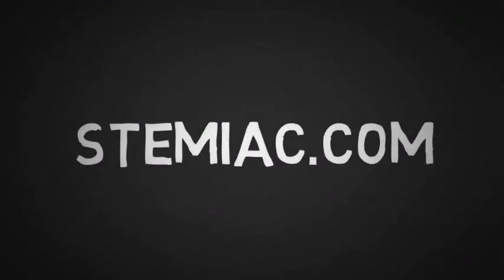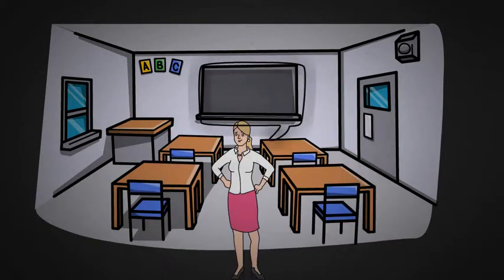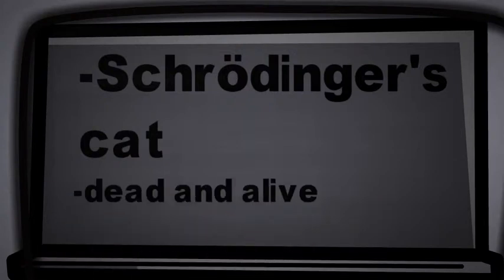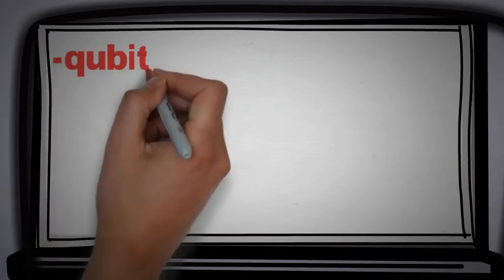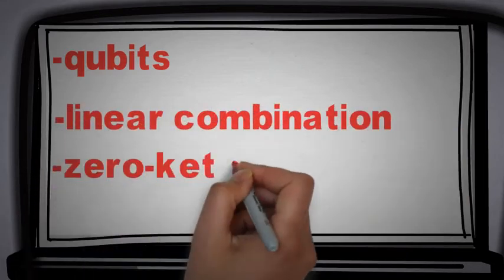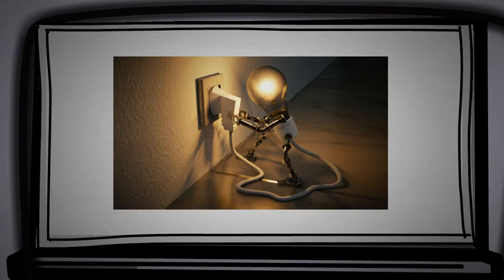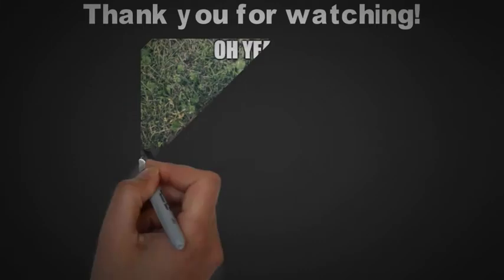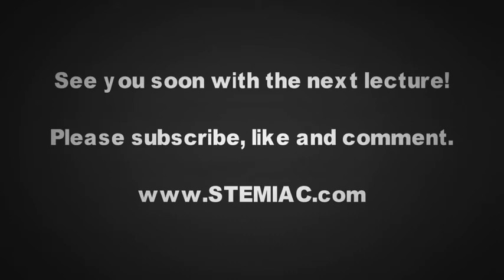What is SUPERPOSITION | Quantum Superposition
What is superposition? Quantum Superposition Explained.
We have started with a series of lectures on quantum computing topic.
So welcome to the third video in Quantum Computing series of lectures and tutorials.
Today's topic will be about the superposition.

For the beginning, here is one fun fact:
Have you heard of an experiment called "Schrödinger's cat"? It's a famous quantum mechanical experiment
presenting a fictional cat that can be both dead and alive.

Quantum superposition represents the ability of a qubit to exist in several states at once. Quantum superposition
can be visualized by having the particle spin in two states, up-spin and down-spin. So a superposition can be
explained by the mathematical formula.
Quantum computers and quantum computing would not be so powerful without use of quantum mechanical phenomena
such as superposition. Microscopic particles that act as qubits can simultaneously take multiple states at the same time, what
make computational performance exponentially more powerful in comparison to classical computers.
When we say that qubits can be in superposition, it means that they can appear in linear combination of the
two states, a zero-ket state and one-ket state.
For example, if we use 2 qubits, it would mean that we could perform 4 calculations in a single step, according to the
following formula: 2 to the power of n. According to that, let's say we have 30 qubits at our disposal. That would mean that we could do
fascinating 1,073 billion calculations at the same time. And that's possible with "only" 30 qubits.
Just imagine the power of that!
In order to find out in which state qubit is currently in, we have to
measure it.
So how should we do it? We have to fire a pulse of energy towards isolated microscopic
particle and then measure the electrical stimulus or feedback. That is how we know
whether the particle is in spin-up or spin-down state.

That would be all for now. See you soon with the next lecture.
and comment on the video in case you want to share your thoughts or ask any questions. You can find all the details about this lecture in the description below.
where you will find the entire article about this topic, forum where you can ask and answer questions and be a part of our growing community. You can also find the entire source code for any given topic, all video lectures and many more!